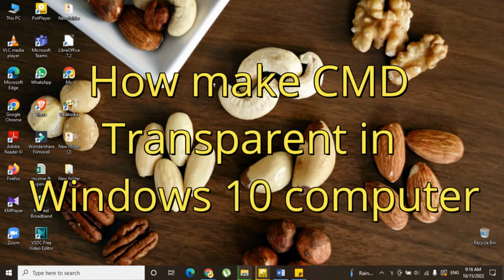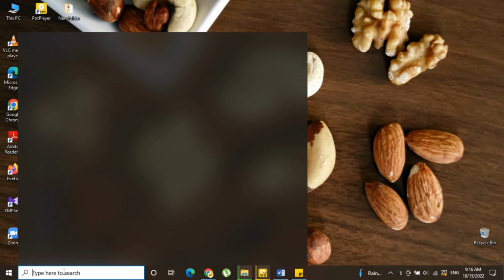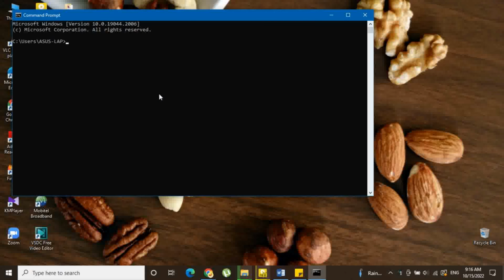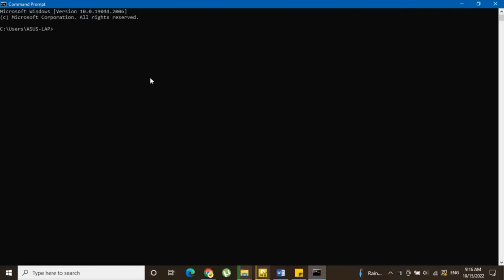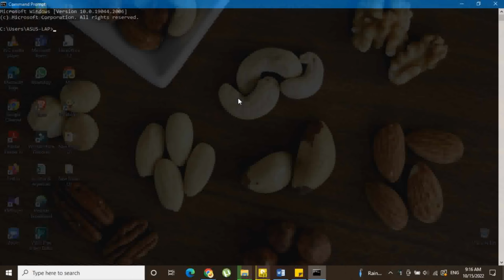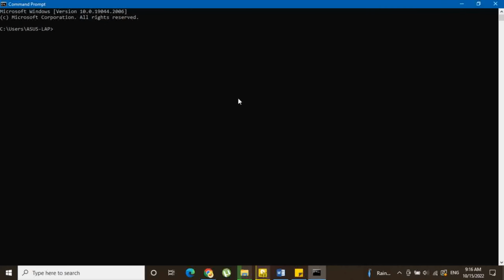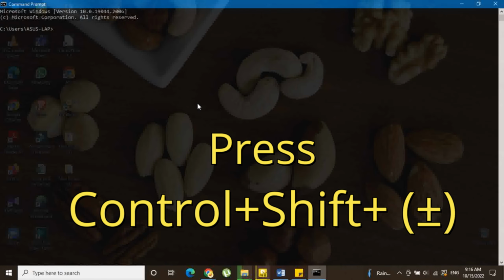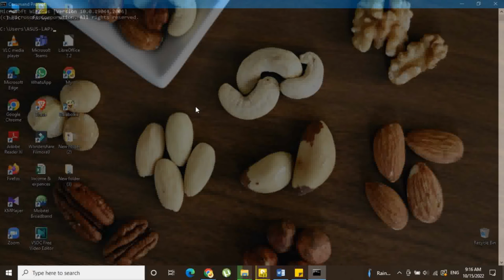How make command prompt transparent in windows 10 computer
Do you want to keep an eye on what's going on below the Command Prompt window while you're typing commands into it? Now that the Command Prompt window can be made transparent, you can see what's happening in the background.